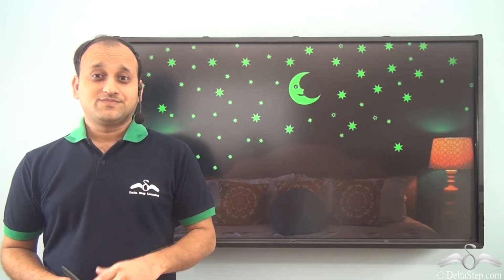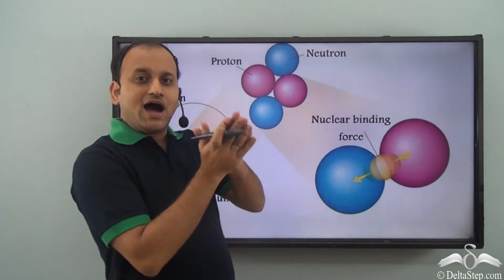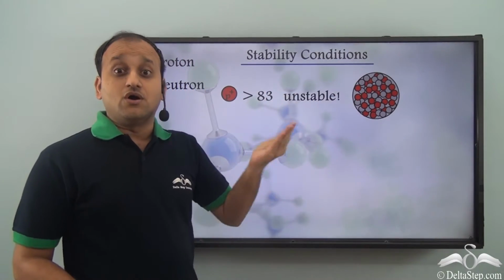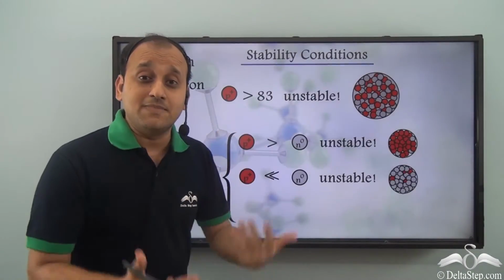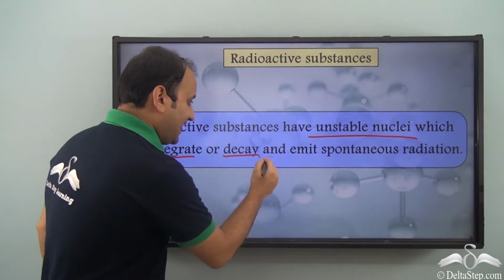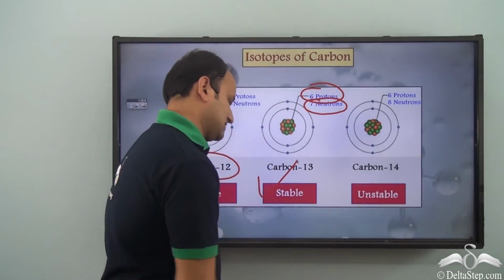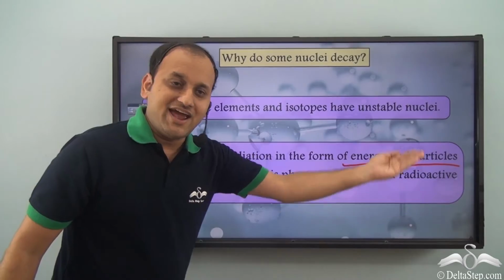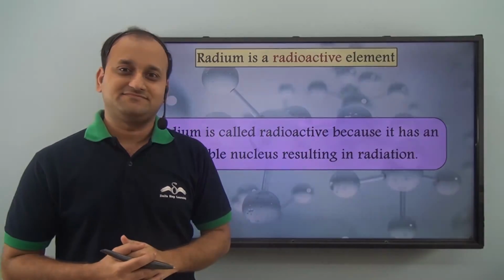Introduction to radioactivity